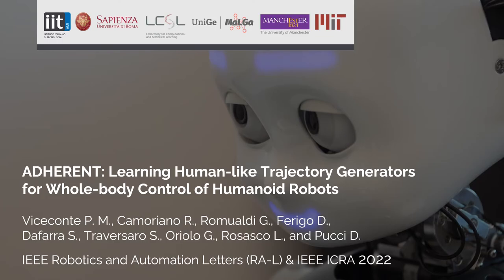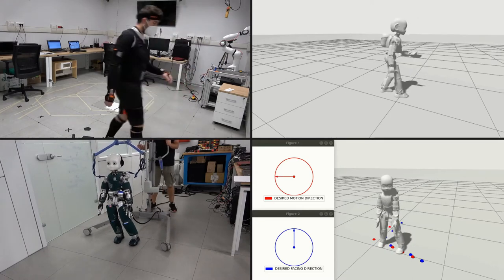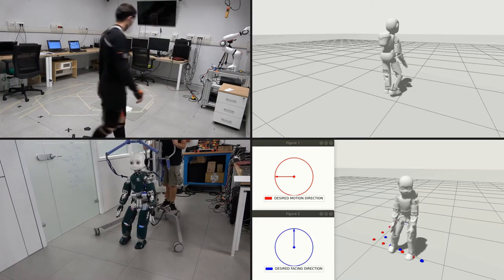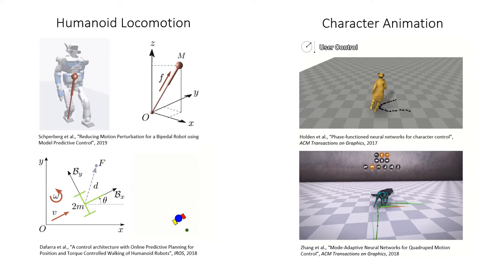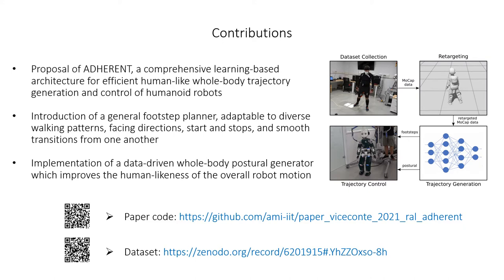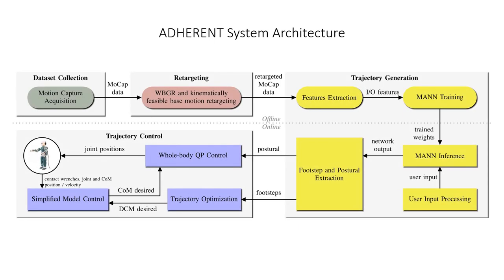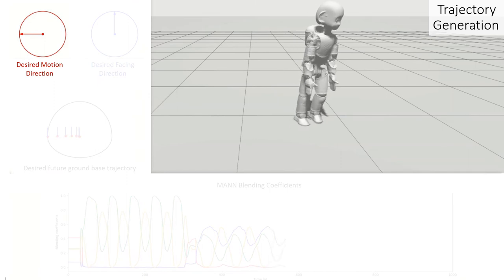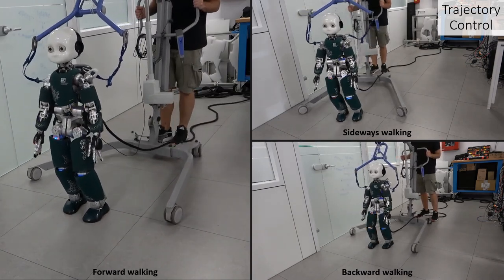ADHERENT: Learning Human-like Trajectory Generators for Whole-body Control of Humanoid Robots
Abstract: Human-like trajectory generation and footstep planning represent challenging problems in humanoid robotics. Recently, research in computer graphics investigated machine-learning methods for character animation based on training human-like models directly on motion capture data. Such methods proved effective in virtual environments, mainly focusing on trajectory visualization. This letter presents ADHERENT, a system architecture integrating machine-learning methods used in computer graphics with whole-body control methods employed in robotics to generate and stabilize human-like trajectories for humanoid robots. Leveraging human motion capture locomotion data, ADHERENT yields a general footstep planner, including forward, sideways, and backward walking trajectories that blend smoothly from one to another. Furthermore, at the joint configuration level, ADHERENT computes data-driven whole-body postural reference trajectories coherent with the generated footsteps, thus increasing the human likeness of the resulting robot motion. Extensive validations of the proposed architecture are presented with both simulations and real experiments on the iCub humanoid robot, thus demonstrating ADHERENT to be robust to varying step sizes and walking speeds.